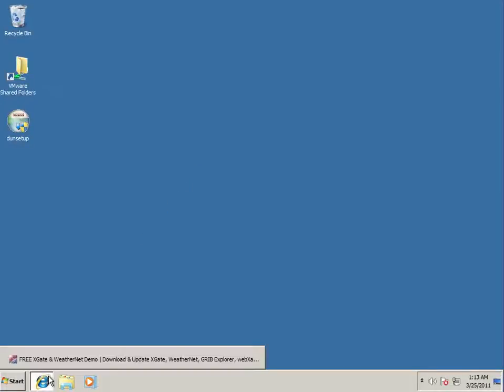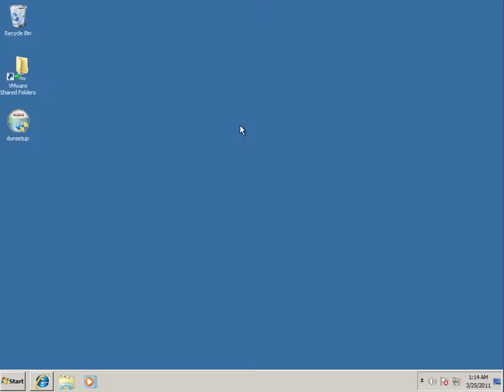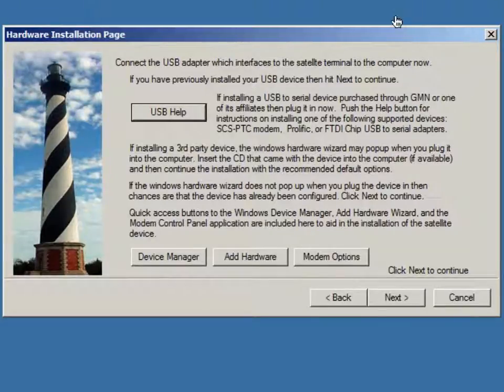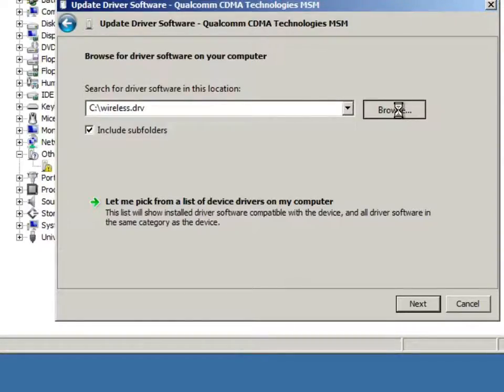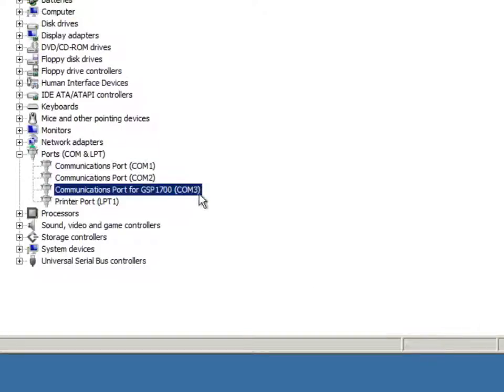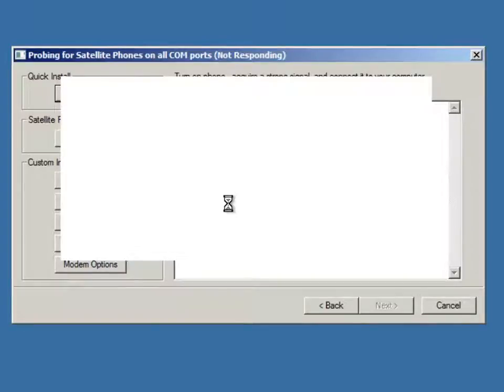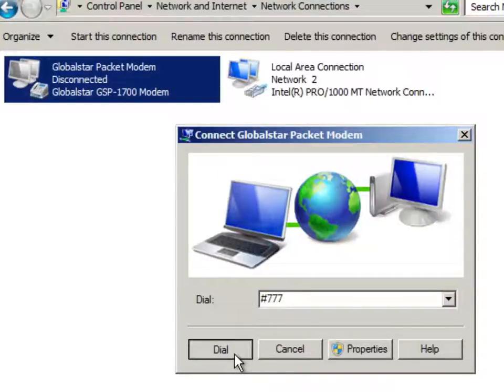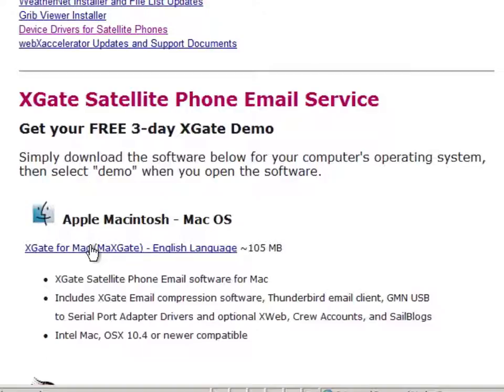How to Globalstar GSP-1700 drivers on Windows 7 64bit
. Description on how to install Windows 7 64 bit device drivers for the Globalstar GSP-1700 Satellite phone.  Globalstar does not supply 64 bit drivers for the GSP-1700. Drivers are currently only available from Global Marine Networks.